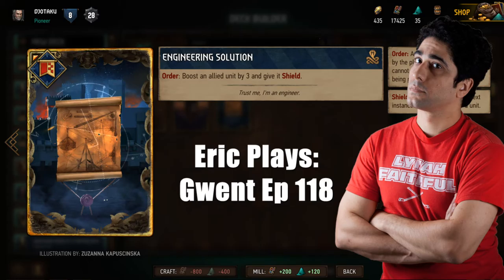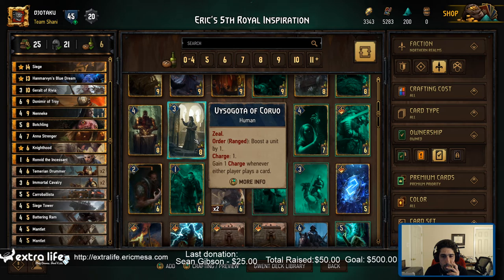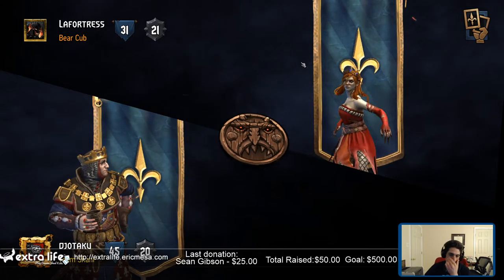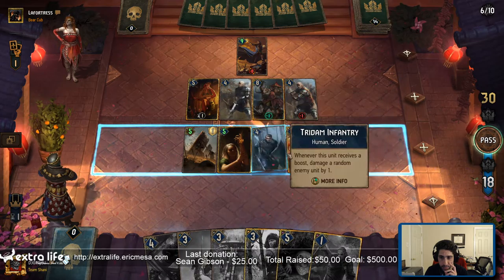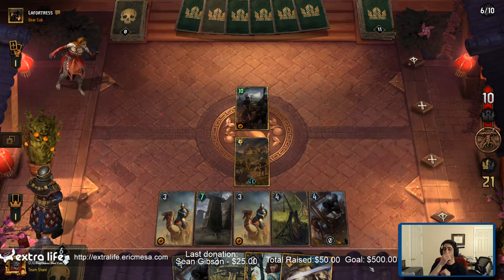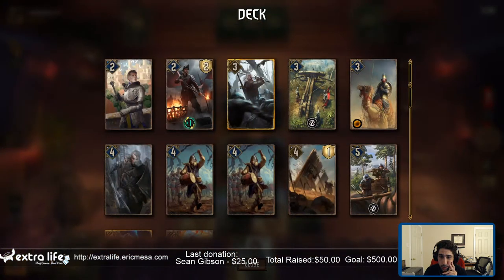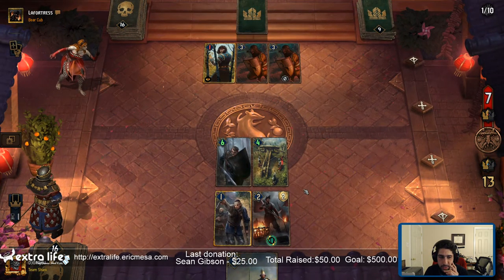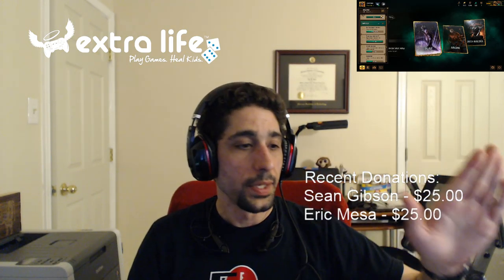ExtraLife: Gwent Ep 118 - Down to the WIRE